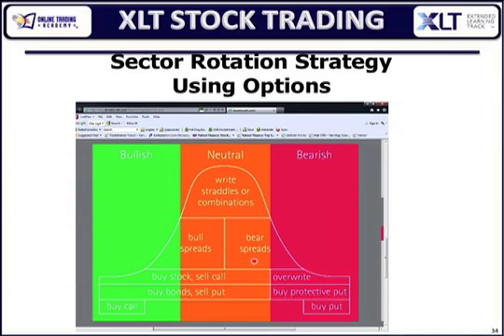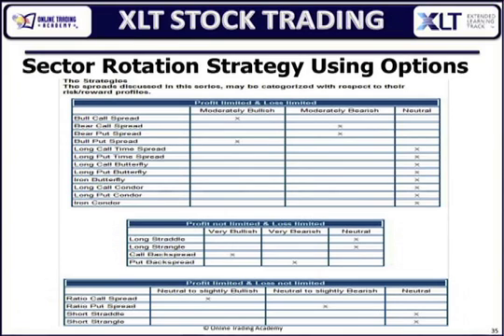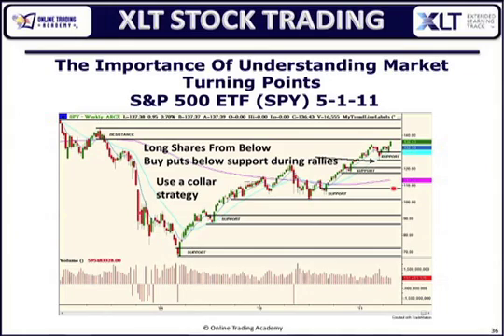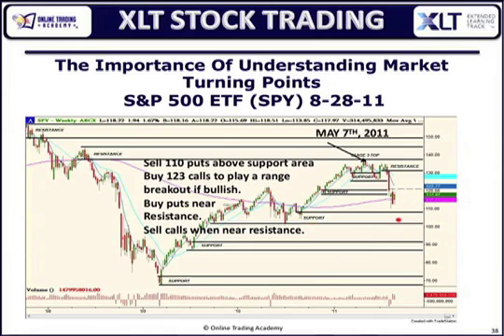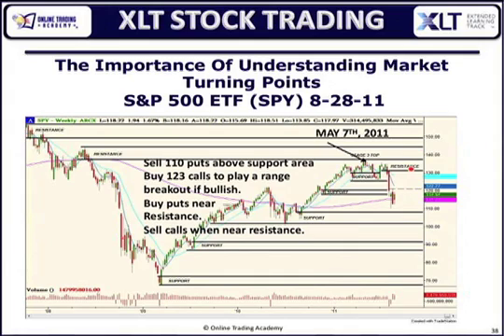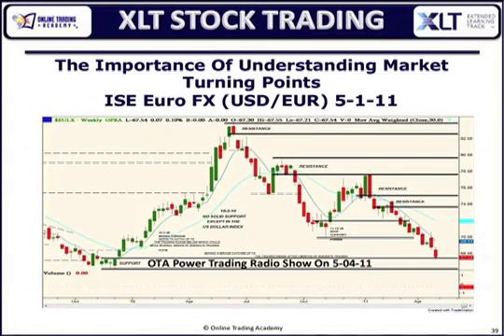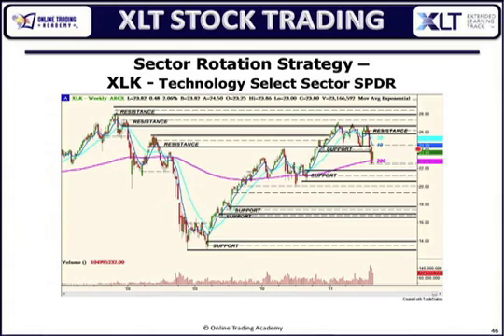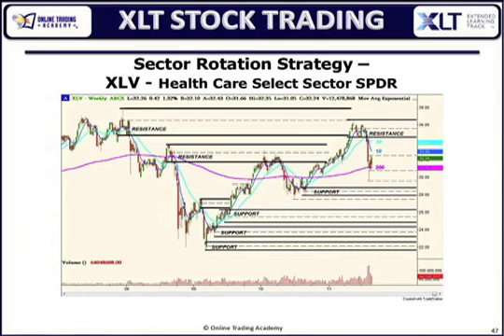3/3, Steve Misic: Using ETFs and Options For Sector Rotation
Steve Misic from Online Trading Academy discusses sector rotation strategies using ETFs and options for income and capital apprecation.